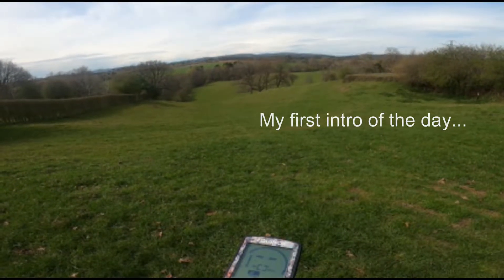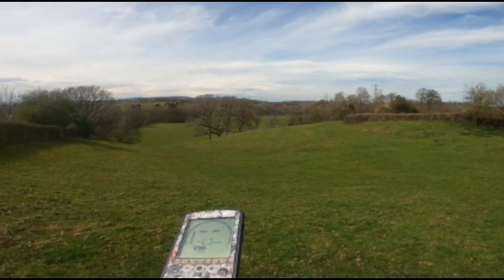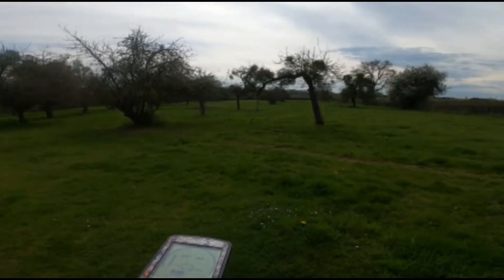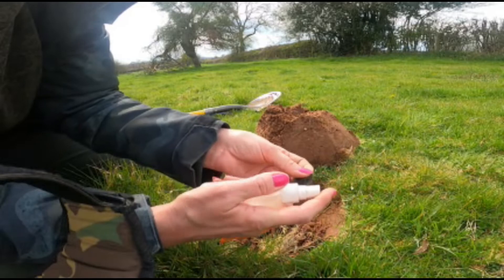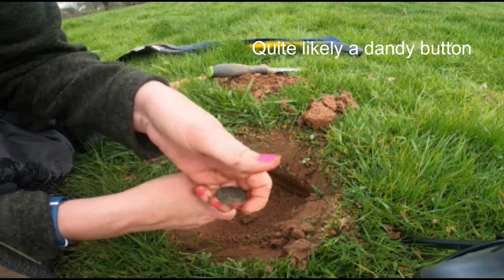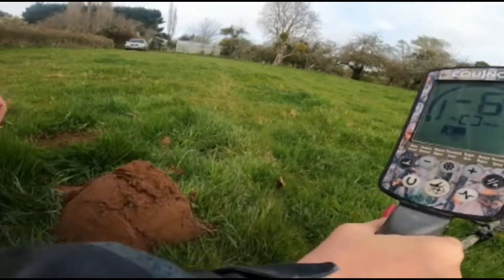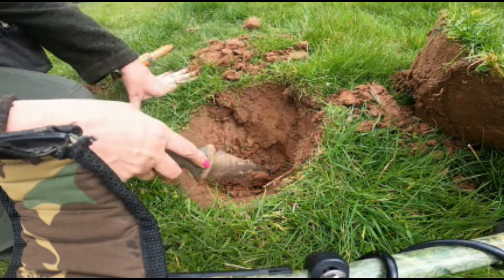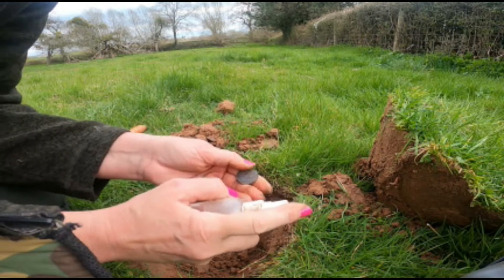Detecting in an old orchard (Ep2)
Finding plenty of coins in a very old orchard,
I will definitely return there soon!